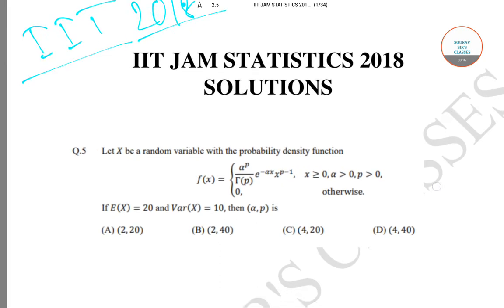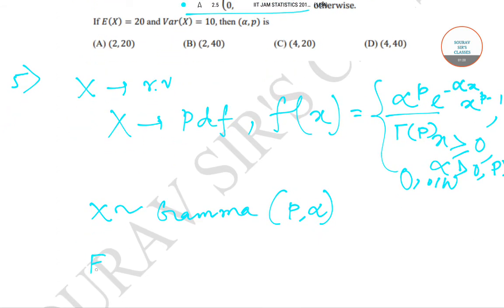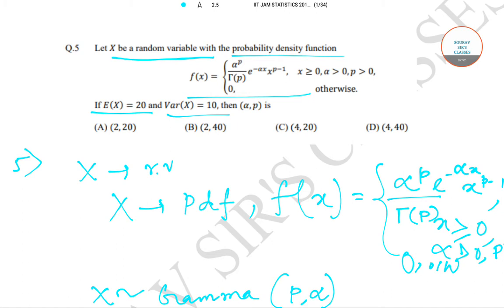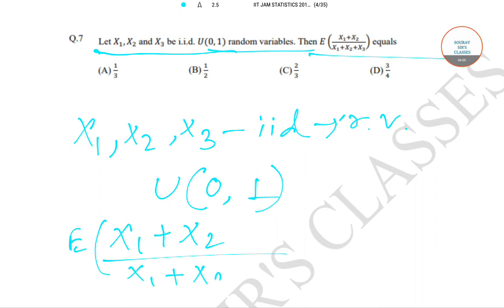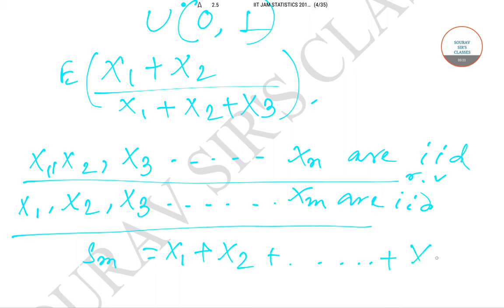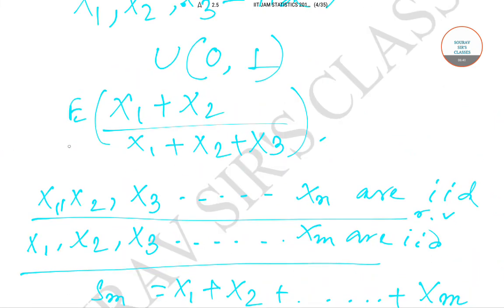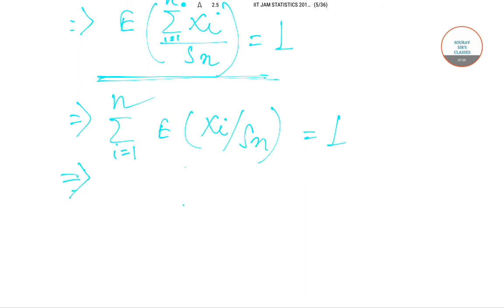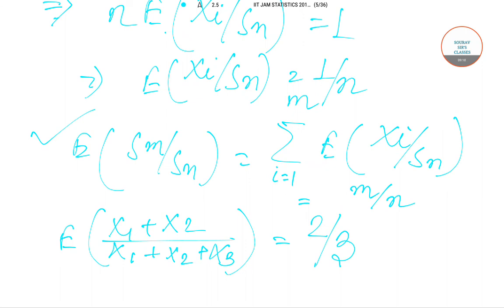IIT MSTAT 2018 PART 1 ONLINE CLASSES,PRE RECORDED CLASSES,STUDY MATERIAL